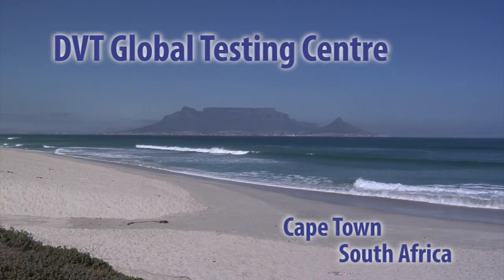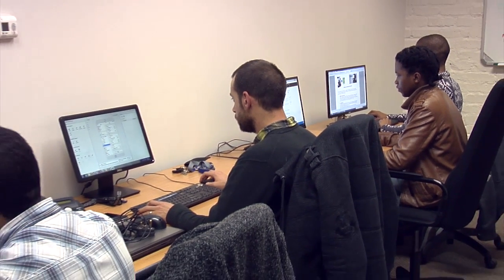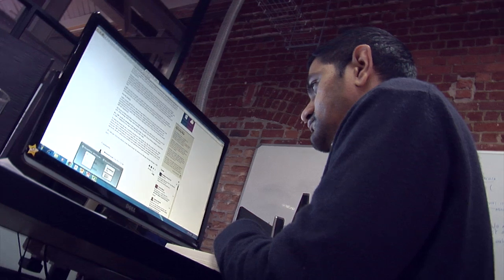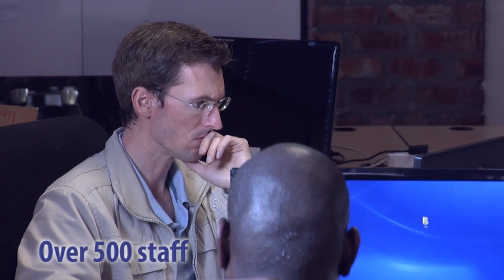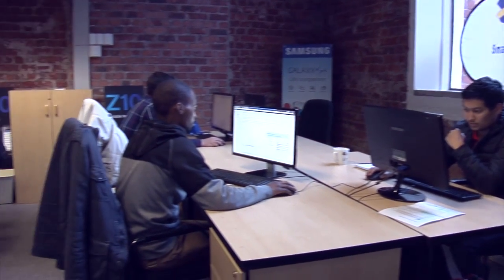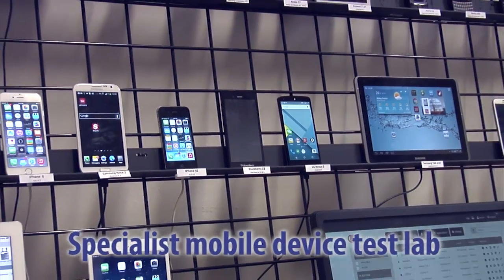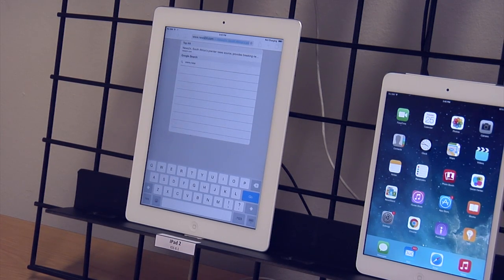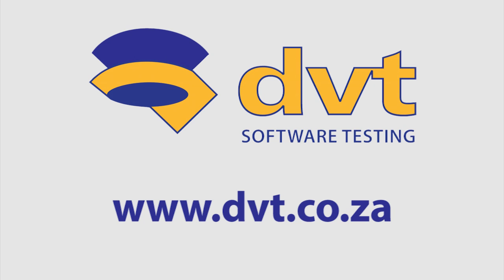DVT Global Testing Centre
Learn about DVT's Global Testing Centre which offers test automation, functional testing, performance testing, mobile testing and static code analysis. The software testing centre specialises in software testing for clients anywhere in the world.